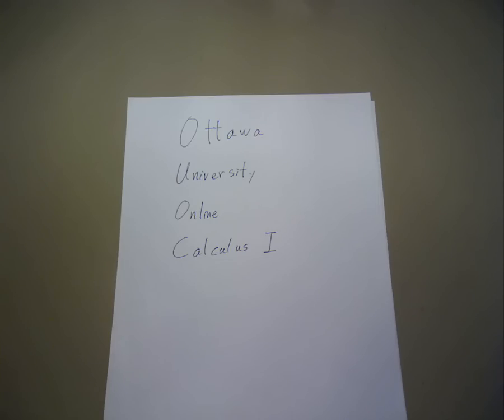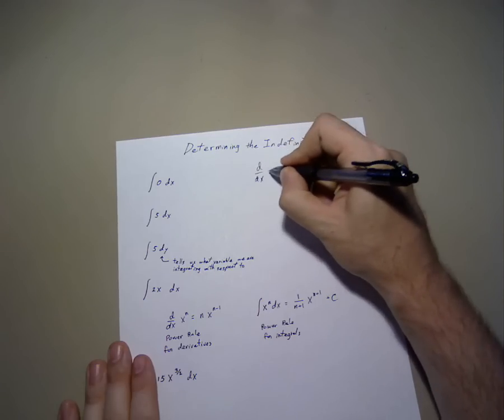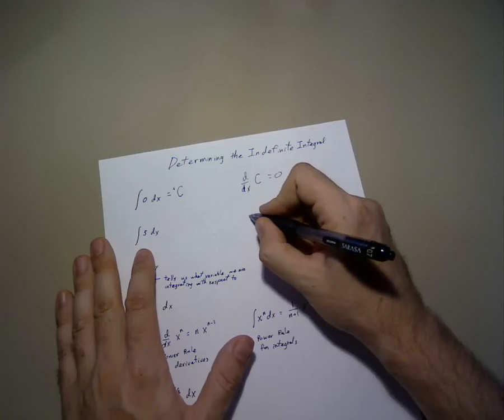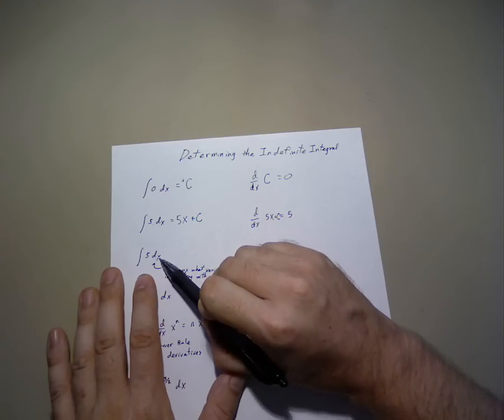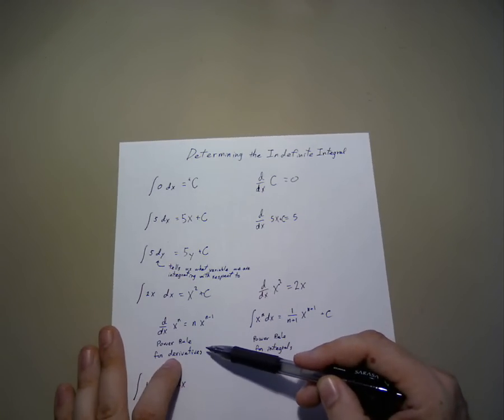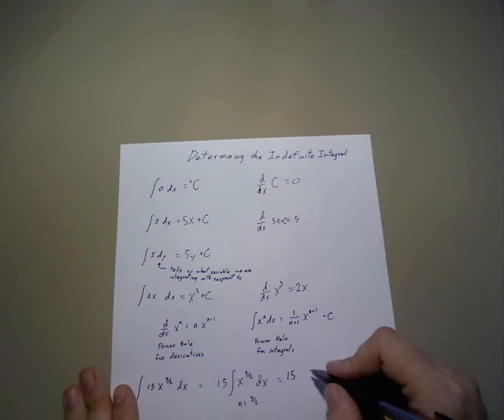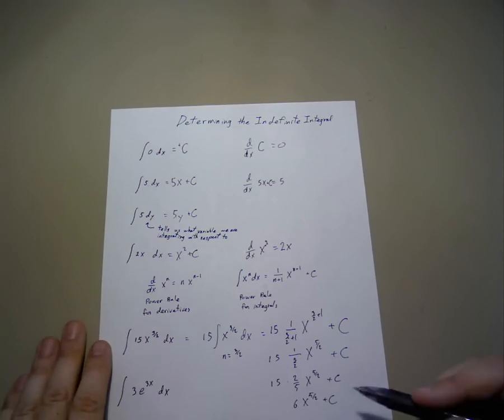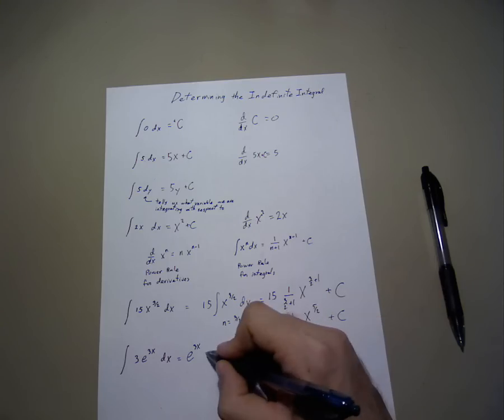Calculus 1 Determining the Indefinite Integral Week 8